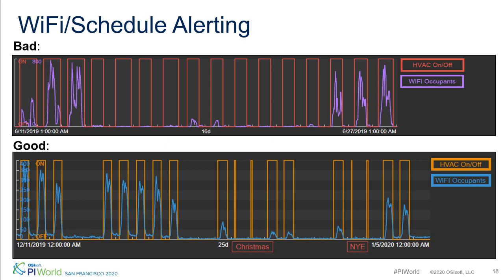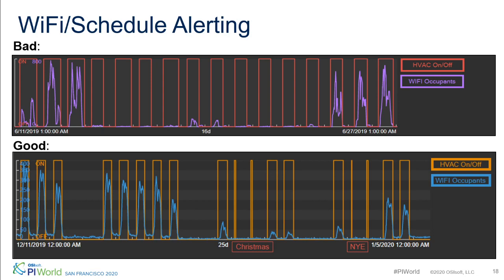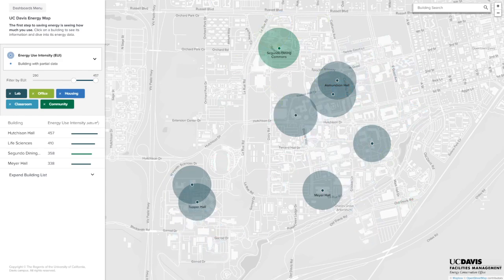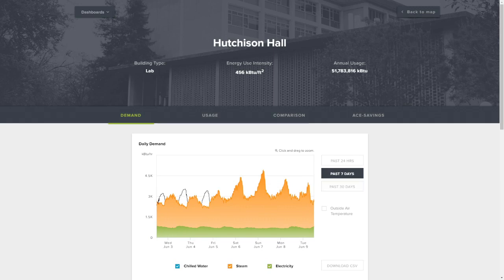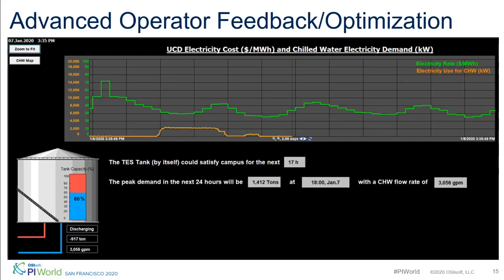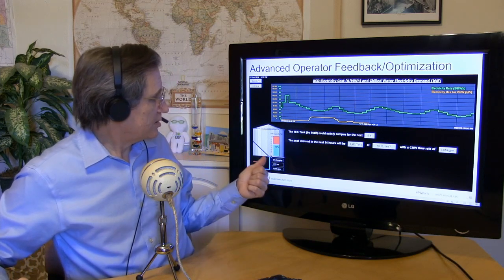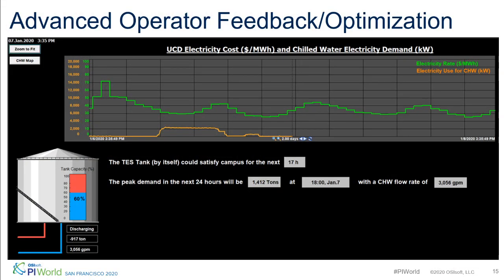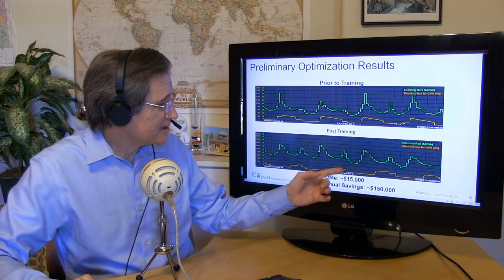#3 Saving Water and Energy with Real-time Data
Episode #3 of our Radio PI podcast.

Guest: David Trombly, Engineering Supervisor at UC Davis
Industry: facilities and infrastructure.
Business impact: energy management, water management.

David Trombly, engineering supervisor at University of California, Davis on saving water and energy with real-time data.